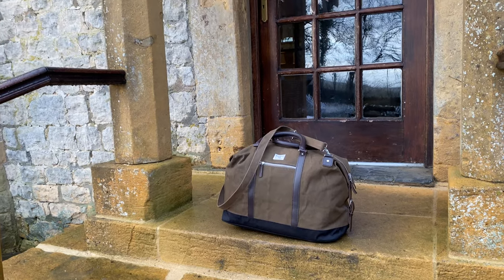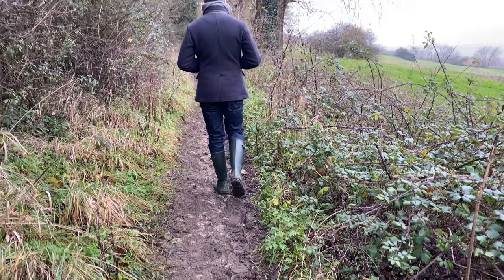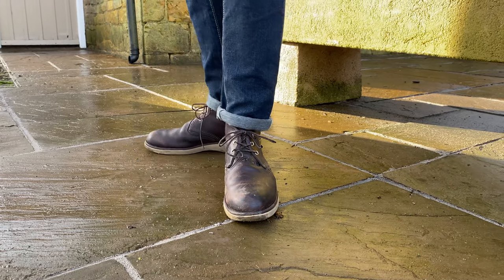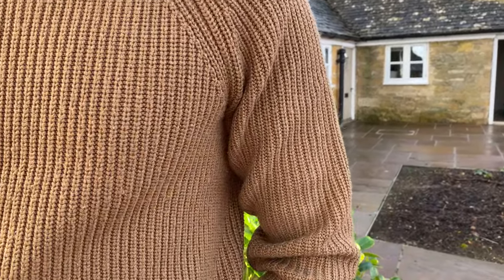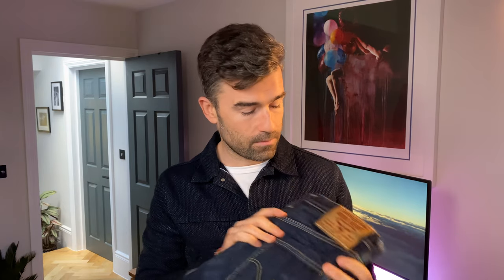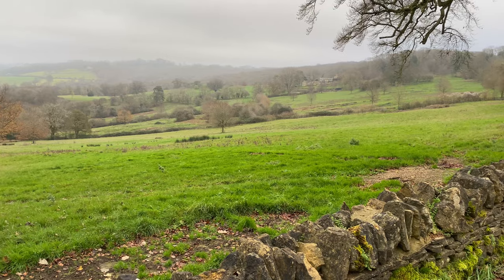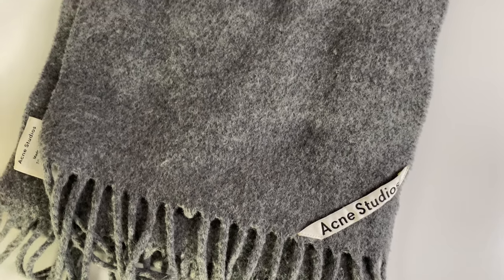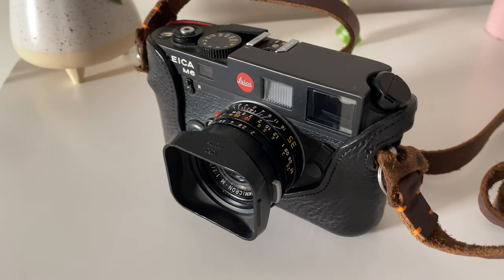6 Essentials To Pack For a Country Staycation | Barbour, Leica & Iron Heart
Selvedge, waxed cotton, cable knits and Barbour coats. Here are 6 essentials I pack when going on a staycation to the Cotswolds.

Uniqlo Mustard Cable Knit
Saturdays NYC Cable Knit - Indigo